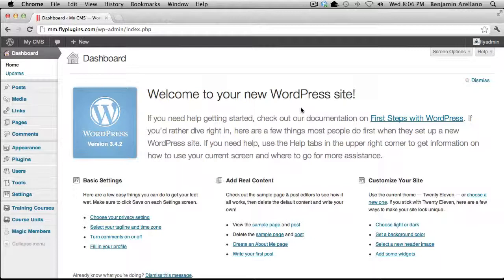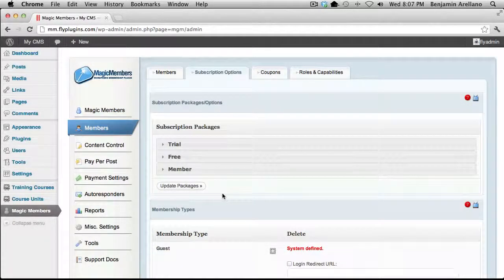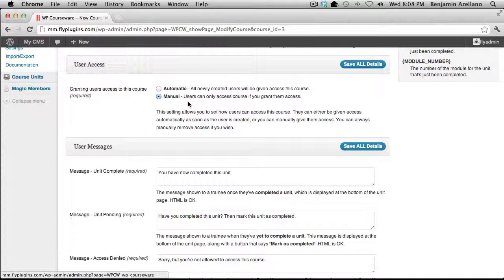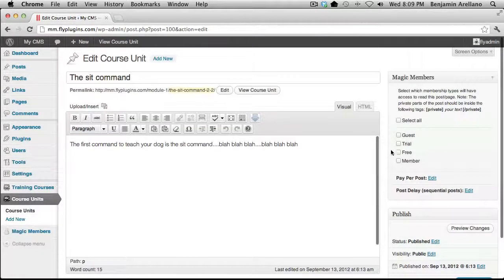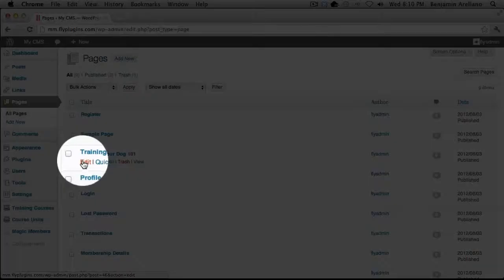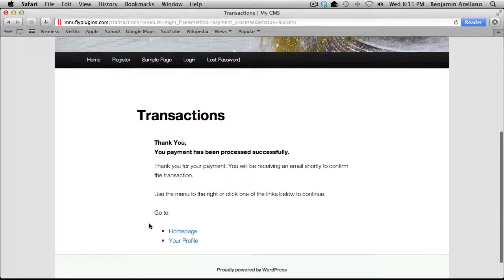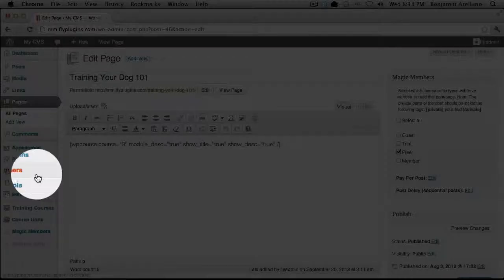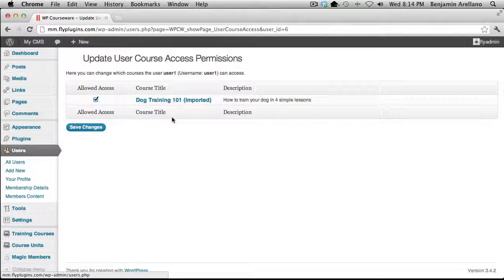Magic Members Membership Plugin Integration with WP Courseware Plugin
How to integrate Magic Members Membership plugin with WP Courseware Plugin. You can setup your course so that students can auto enroll or you can manually enroll them depending on your membership level.